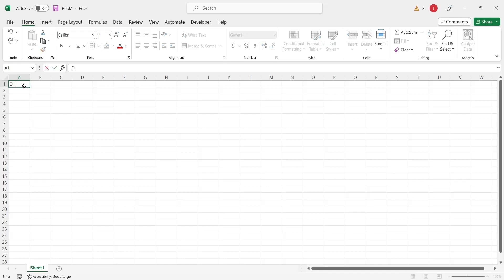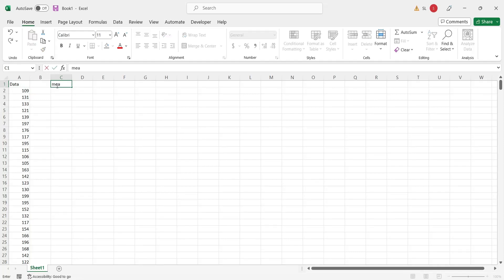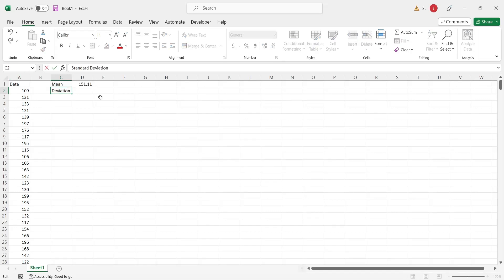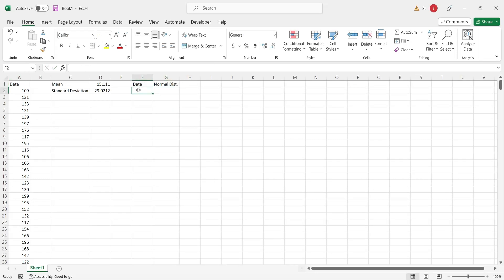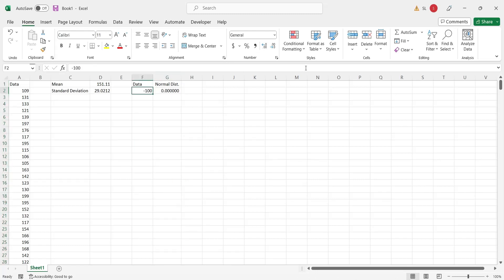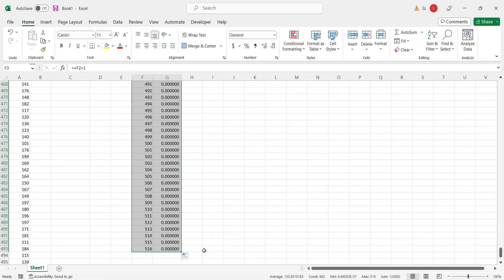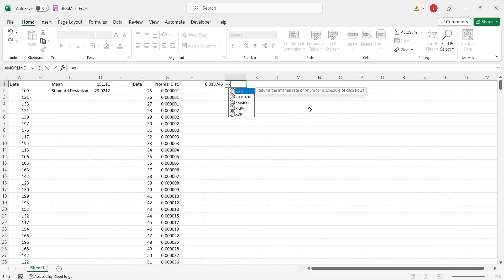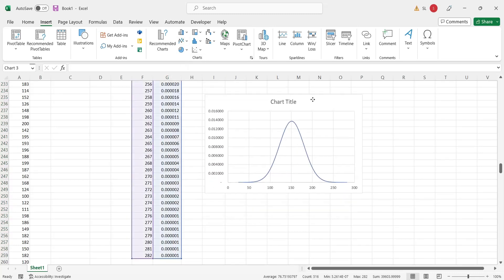MS Excel: Creating a Bell Curve in Microsoft Excel: A Step-by-Step Tutorial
In this video, the steps to create a bell curve using Microsoft Excel are demonstrated.

A column named "Data" is created. 500 random values are generated between 100 and 200 using the "RANDBETWEEN" formula and entered into the "Data" column. The mean and standard deviation of these 500 values are calculated using the "AVERAGE" and "STDEV.S" functions respectively. Two additional columns, "Sequential Values" and "Normal Distribution", are created. The "Normal Distribution" column is populated with the values of the normal distribution using the mean, standard deviation, and a chosen value (25) as the starting point. The values with zero normal distribution are removed and the "Sequential Values" column is updated with the remaining values. The maximum value among the "Normal Distribution" values is computed and the corresponding value in the "Sequential Values" column is noted (151, which is the mean value). The "Data" and "Normal Distribution" columns are selected and a scatter chart with smooth lines is inserted to create the bell curve.